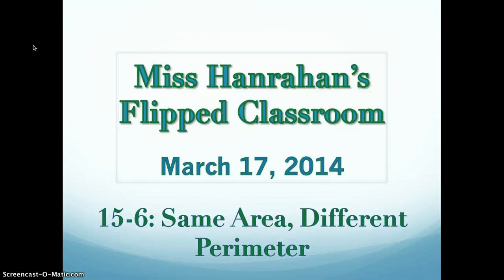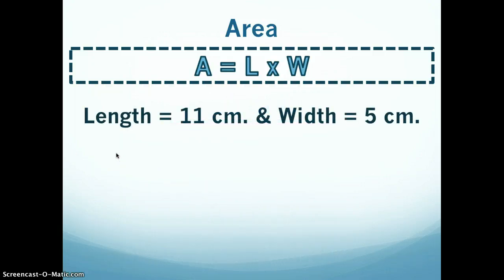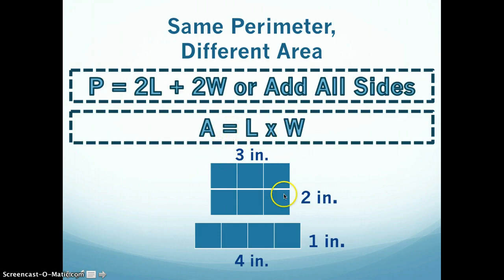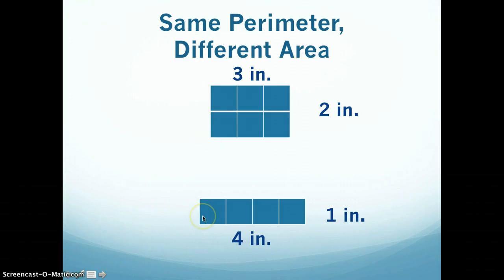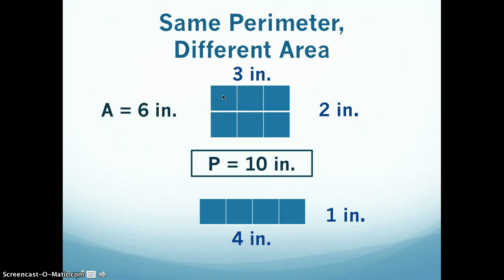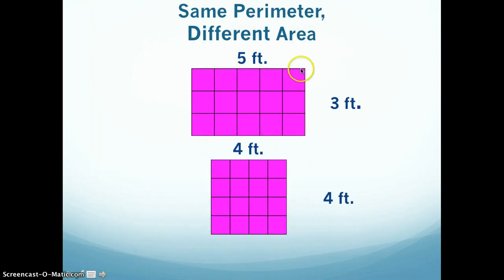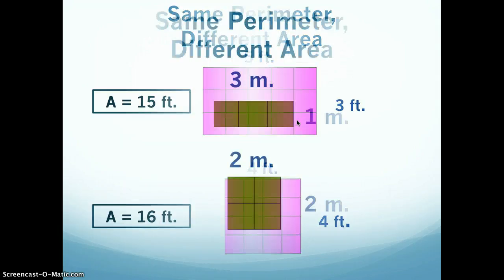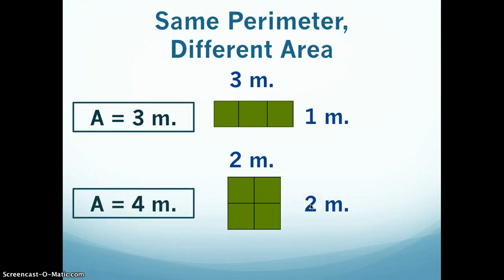15-6 Same Perimeter, Different Area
Flipped Video #5